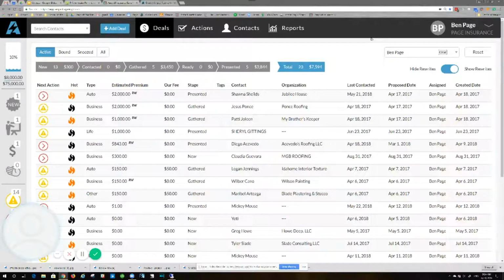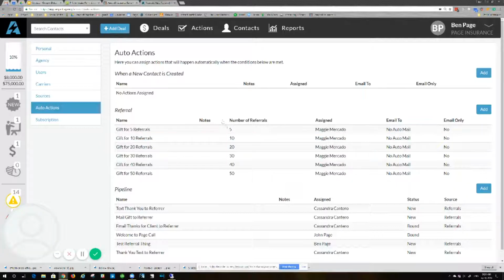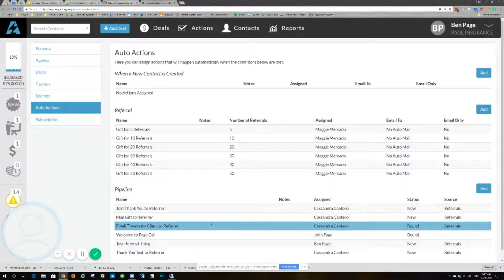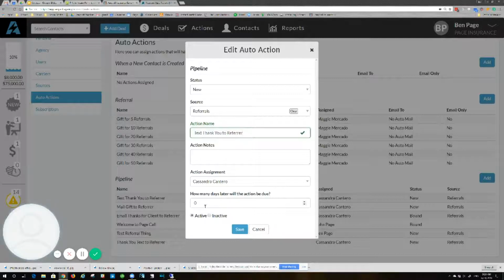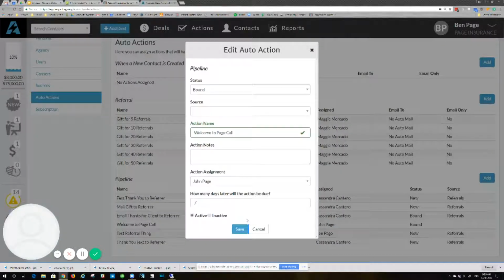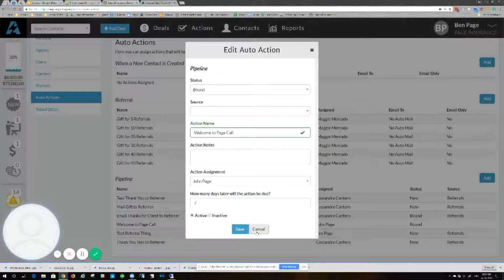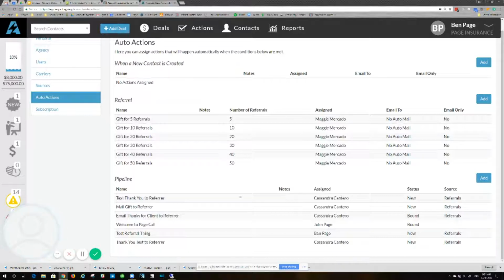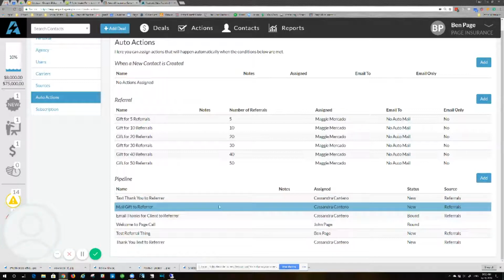Auto Actions (Brilliant!)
Let amped keep the right people doing the right things at the right times!  Finally, no more babysitting, excuses, or people just forgetting to do what needs done.